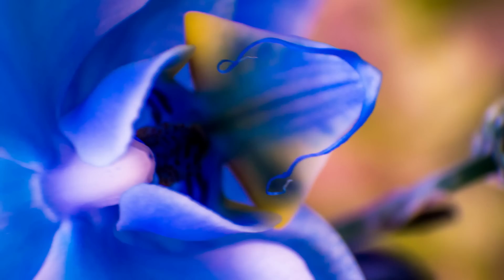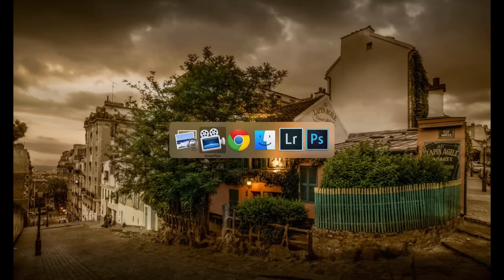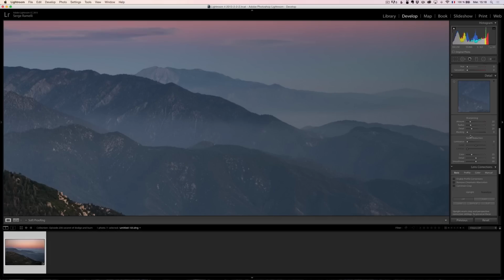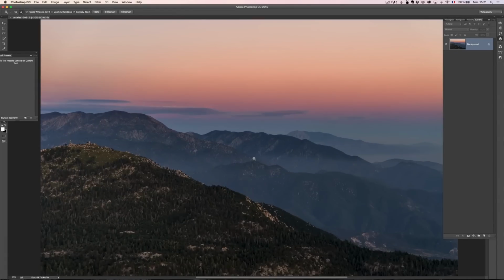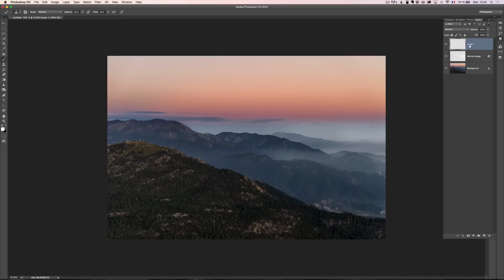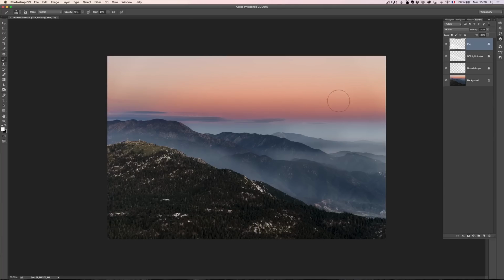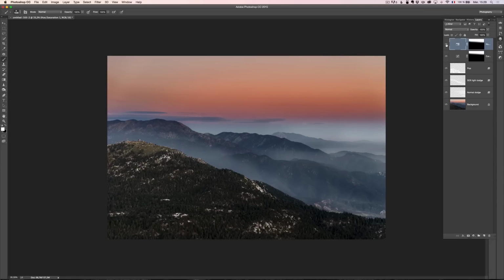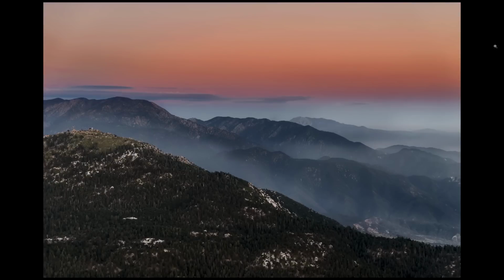Dodging and Burning in Photoshop and Lightroom CC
In this episode I will show you some tricks to using the “Blend if” option in Photoshop to make your Dodge and Burn less visible and more targeted to where it should be.

We are first going to retouch it in Lightroom and then do the Dodge and Burn in photoshop using the Blend mode and the famous “Blend if” option.

It's a very cool technique!